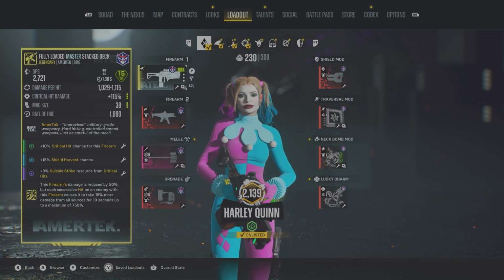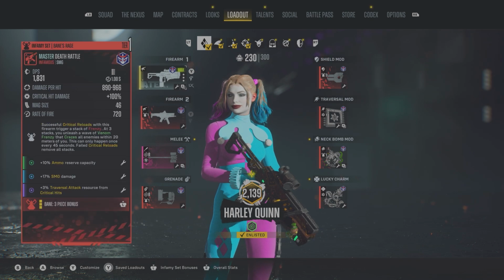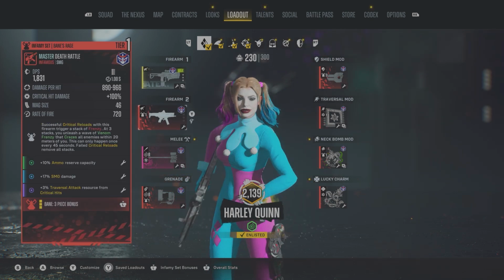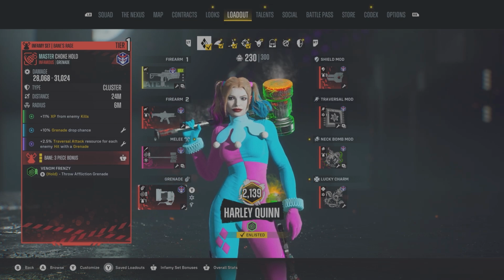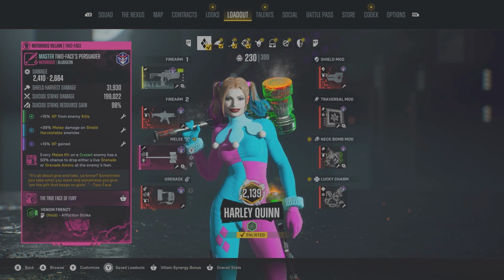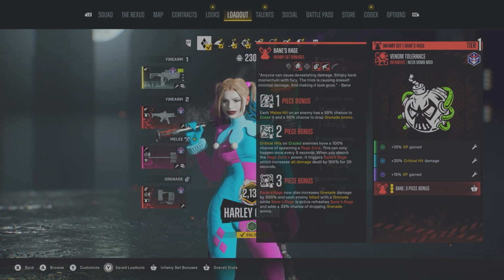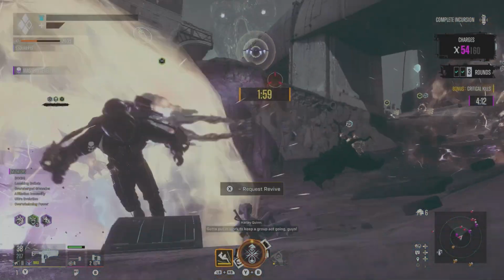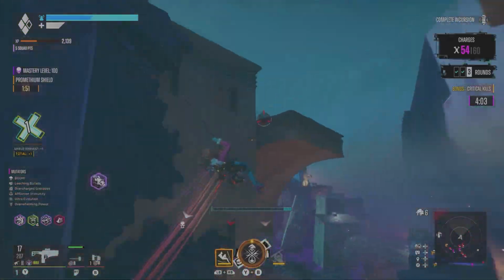Grenade Spam Build for Harley Quinn in Finite Crisis - Suicide Squad Kill the Justice League